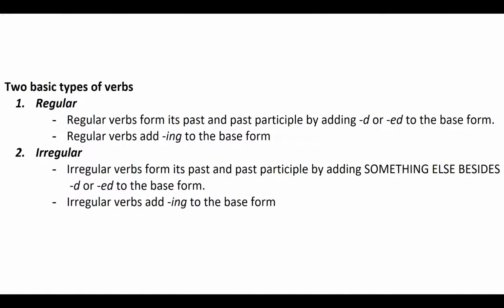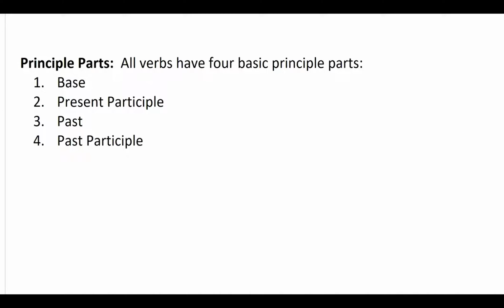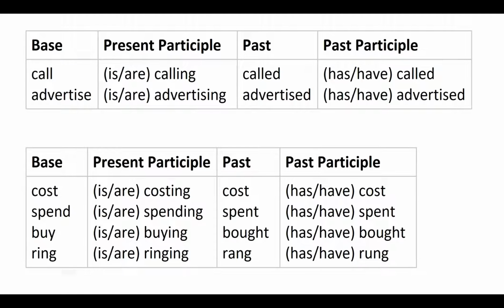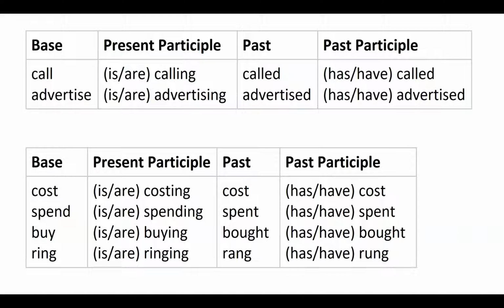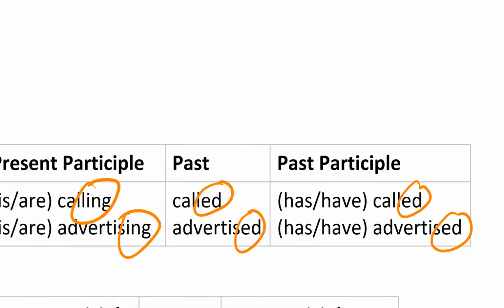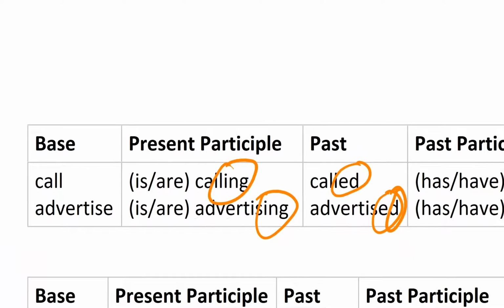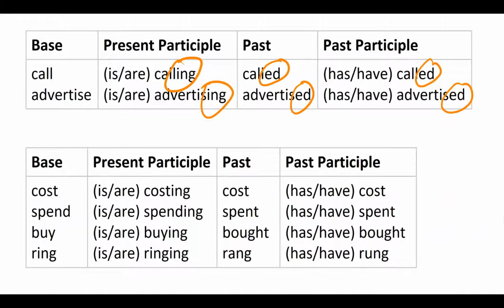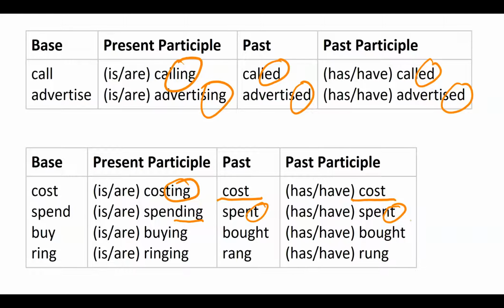Principle Parts of Verbs